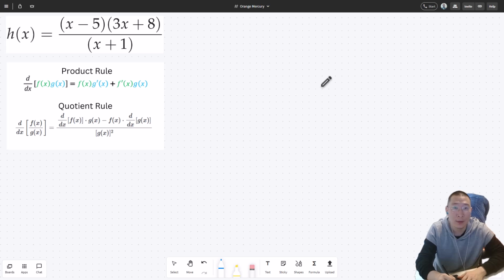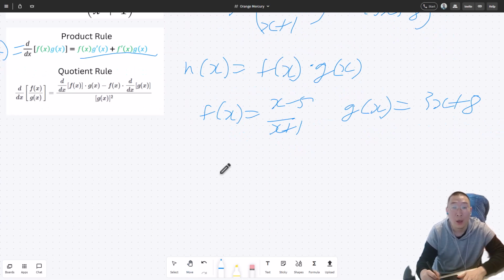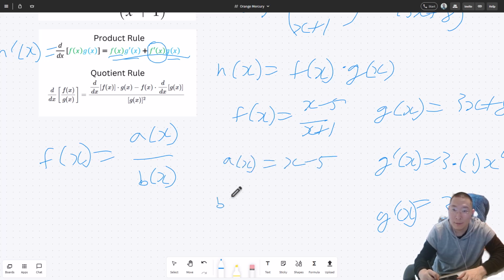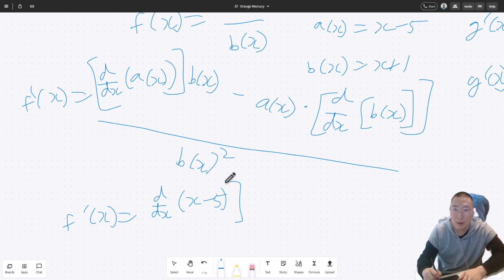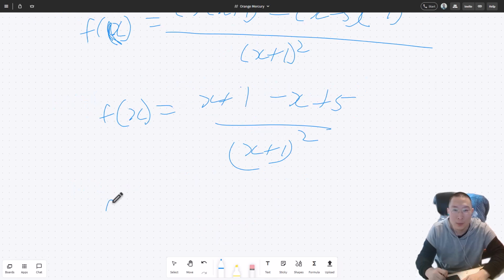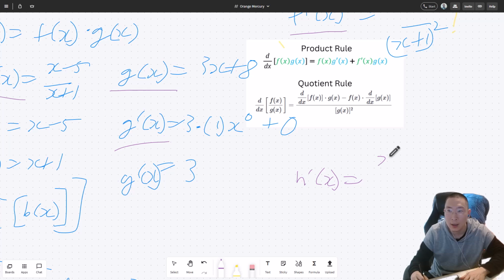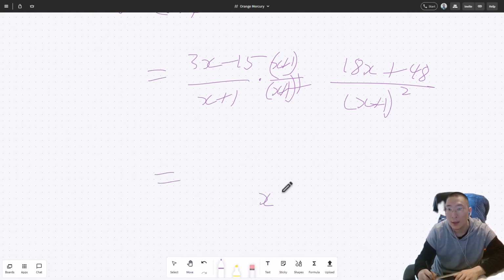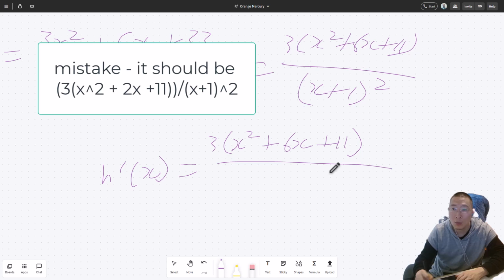Find the derivative using product and quotient rule. Calculus. Exam question. Difficult. Test. Quiz.